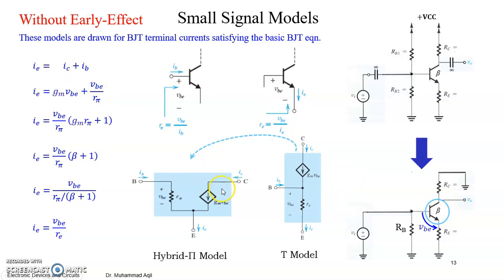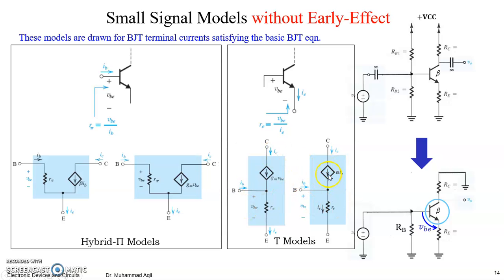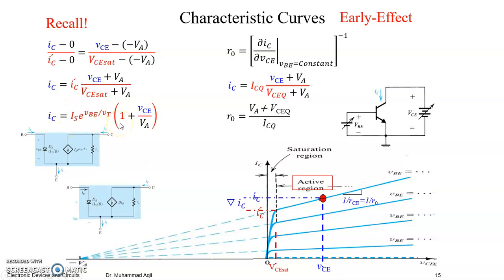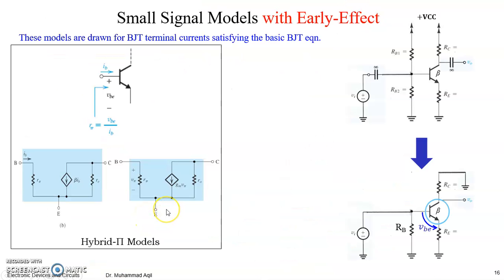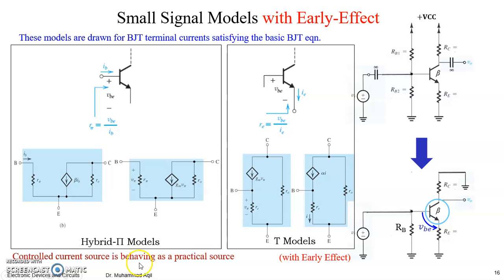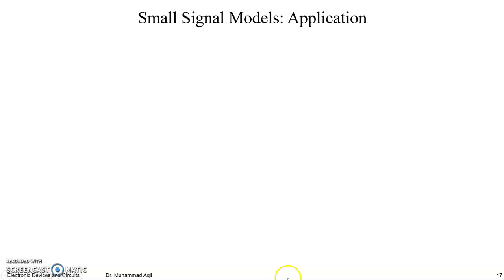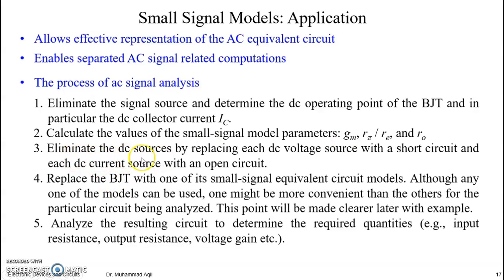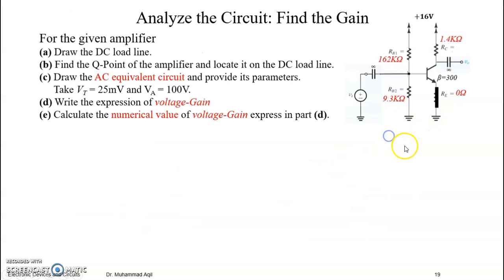14-Small signal model (pi & t) with and without early effect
The topic of this video is "AC Analysis of BJT Part 2d "
AC Analysis is used  to calculate the small-signal response of a circuit. In AC Analysis, the DC operating point is first calculated to obtain linear, small-signal models for all nonlinear components. Then, the equivalent circuit is analyzed from a start to a stop frequency. The result of an AC Analysis is displayed in two parts: gain versus frequency and phase versus frequency.
Thanks.